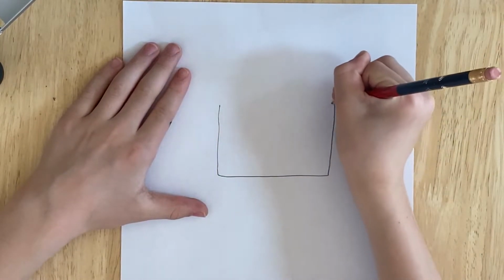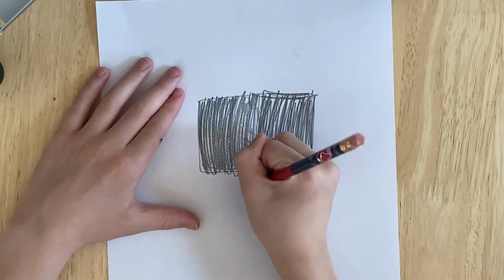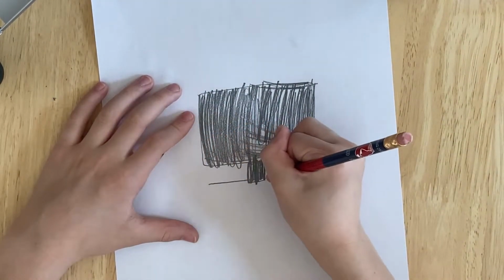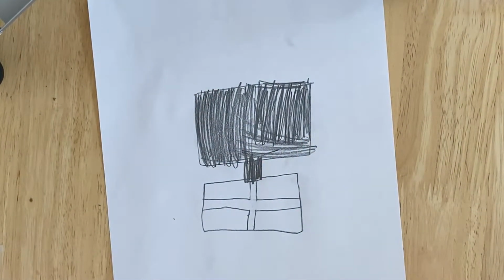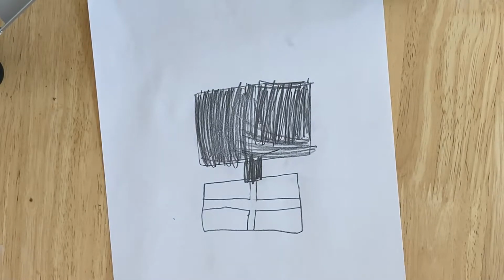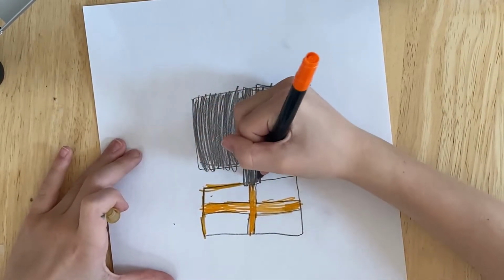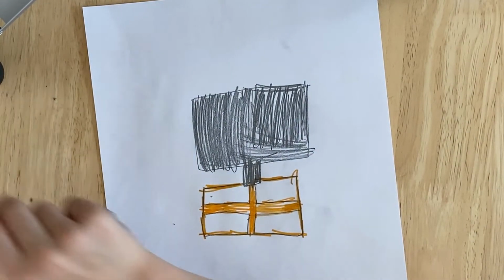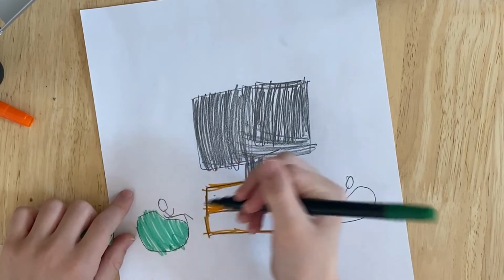How To Draw A Television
Today we are going to draw a television.

I will be drawing a new picture everyday. Kids, join the club, Jack's Drawing Club!